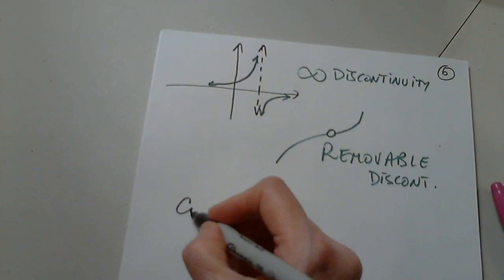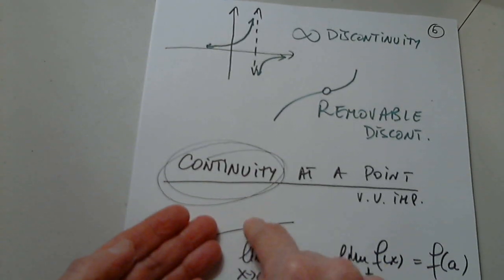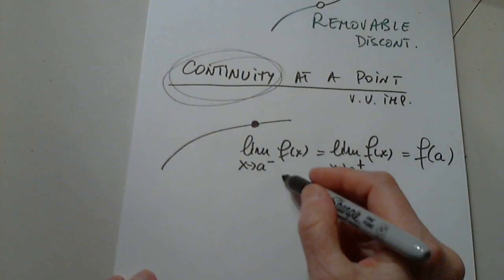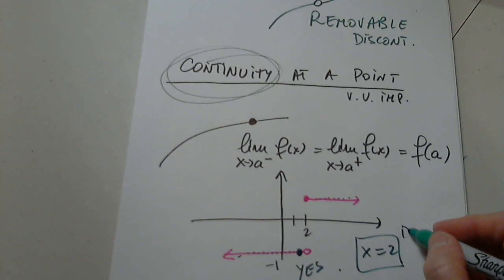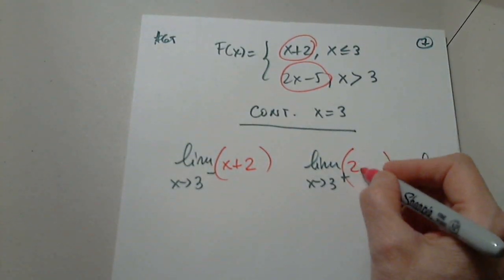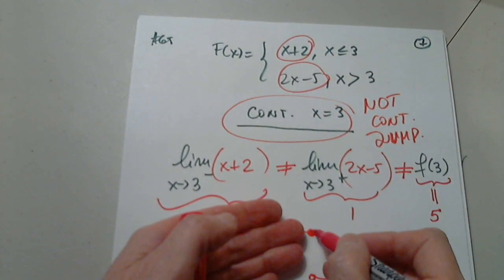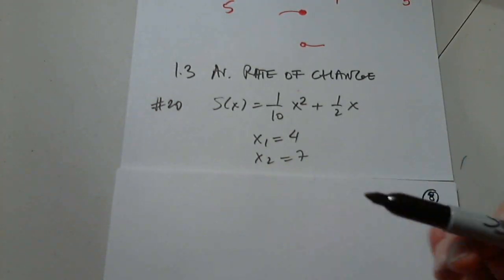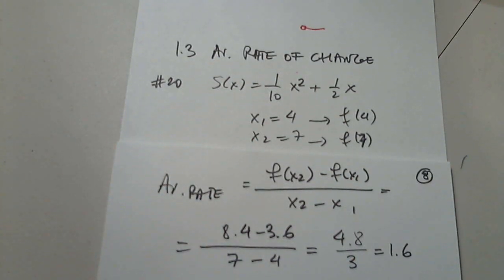MAT 230 1.2 - 1.3 PART 3 FEB 7